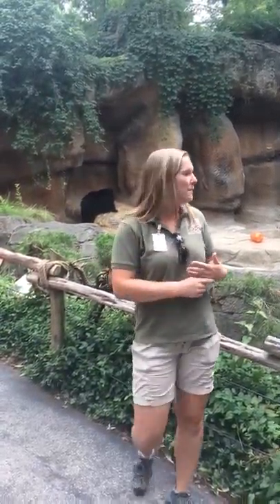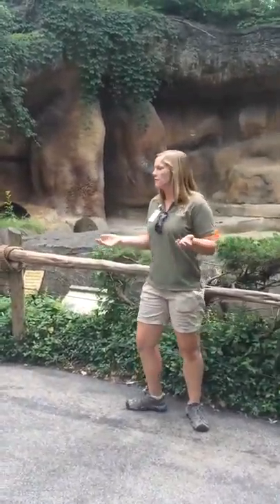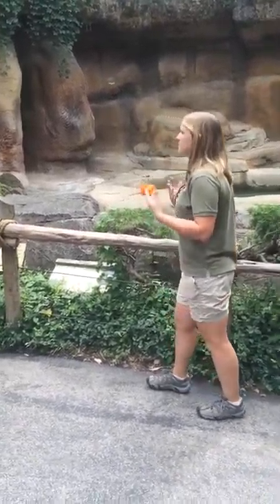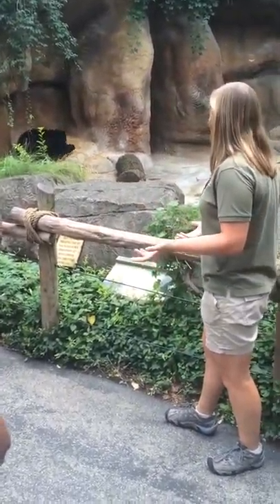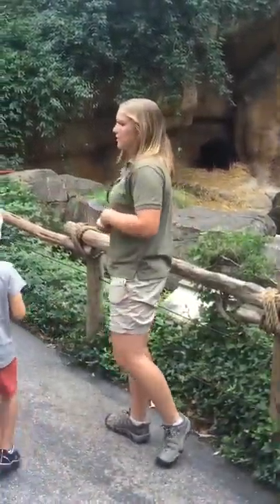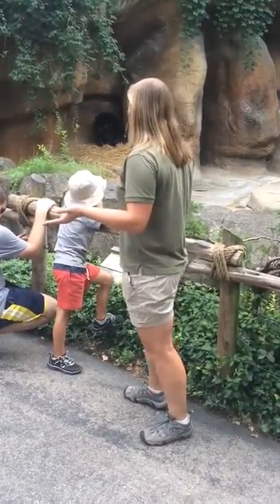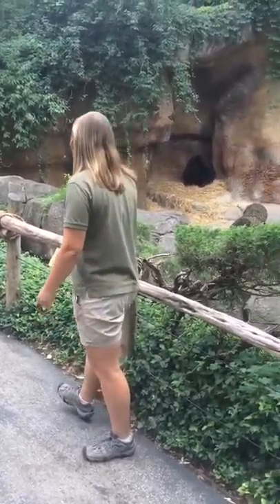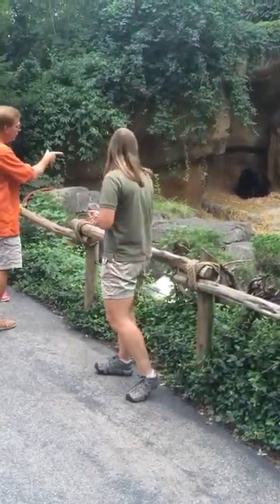Cincinnati Zoo Andean Bear Chat by Sarah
Andean Bear Chat was a project done by an intern at the Cincinnati Zoo.